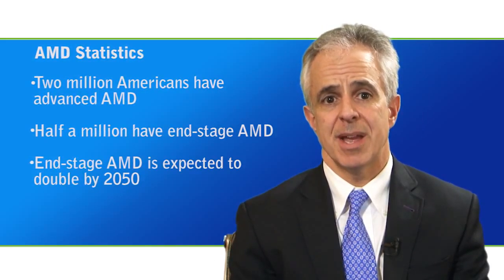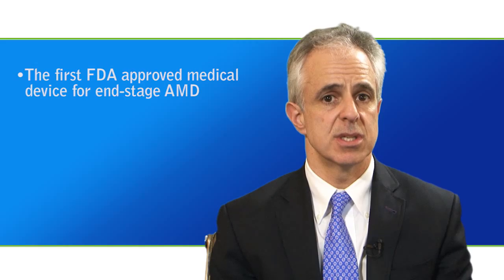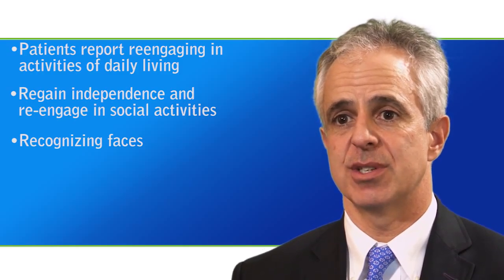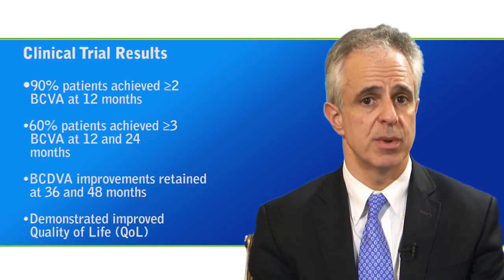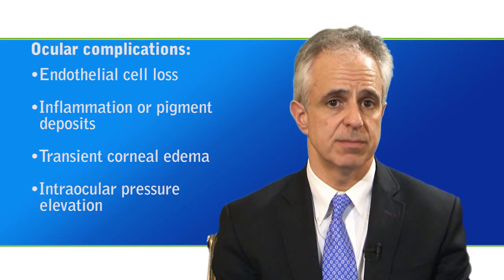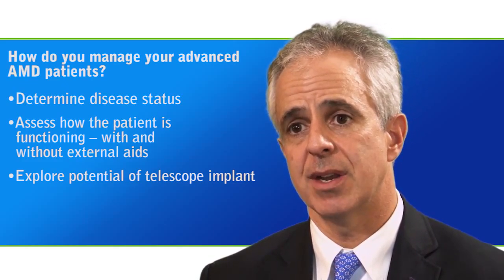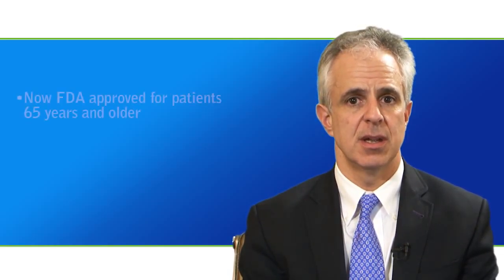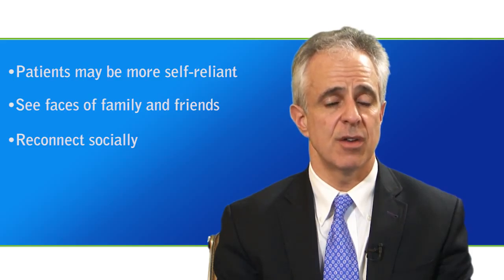Physician Experience Carl Regillo MD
Information for eye care professionals about the CentraSight implantable telescope treatment program for end-stage age-related macular degeneration (AMD.)

Video testimonial by Carl Regillo MD, Director of the Retina Service of Wills Eye Hospital and Professor of Ophthalmology at Sidney Kimmel Medical College at Thomas Jefferson University.

MM01 0227 Rev0